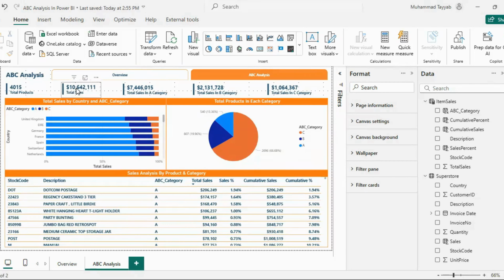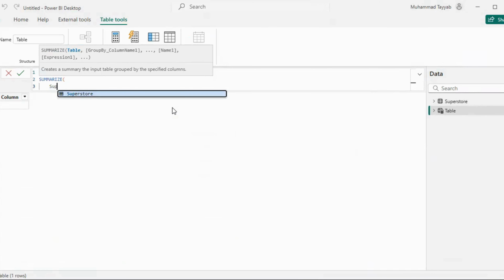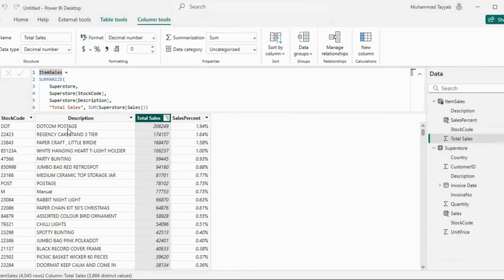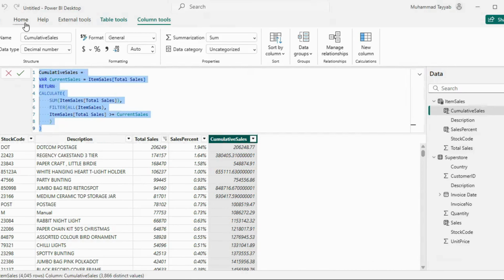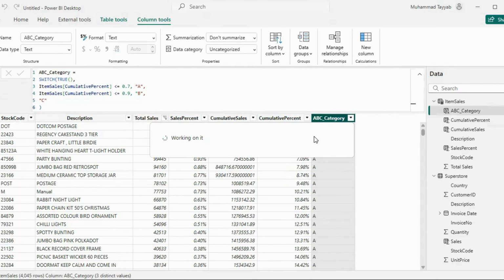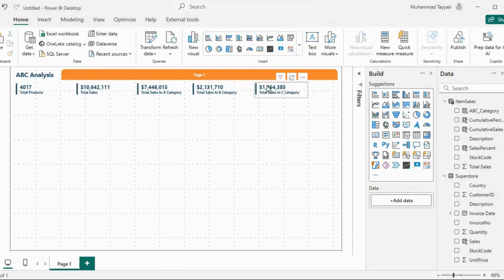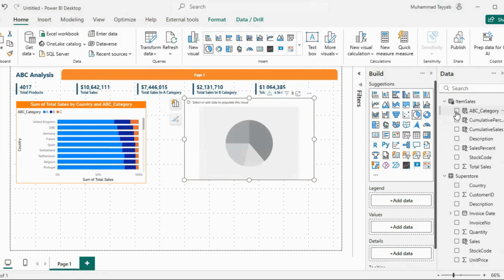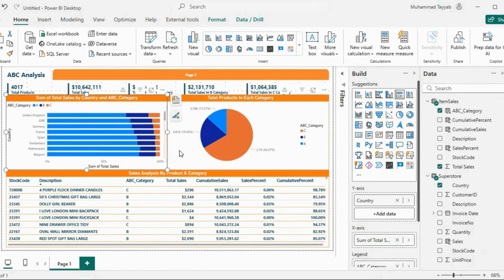Build an Inventory Dashboard with ABC Analysis in Power BI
In this video, I’ll walk you through how to perform ABC Analysis using Power BI and build a complete inventory management dashboard from scratch.
You’ll learn how to calculate cumulative sales percentages, categorize products into A, B, and C classes using DAX, and visualize high-value items, sales distribution, and category insights across countries.

This is a full end-to-end Power BI project perfect for data analysts, Power BI developers, business intelligence professionals, and anyone building a strong analytics portfolio or preparing for data analyst interviews.

Timestamps
0:00 – Intro
0:10 – Dashboard Overview
0:55 – What is ABC Analysis
2:22 – Creating Sales Column and Summary Table
5:15 – Cumulative Numbers
9:45 – ABC Category
11:10 – Building Dashboard
18:50 – Closing Thoughts

How to perform ABC Analysis in Power BI
DAX formulas for cumulative percentage and ABC classification
How to identify high-value and low-value products
Designing an interactive Power BI dashboard for inventory and sales analysis
Real-world project for Power BI portfolio and interviews